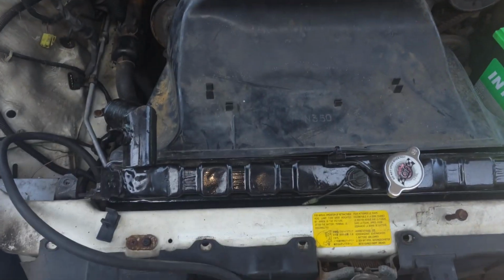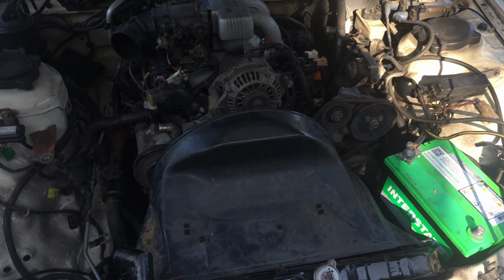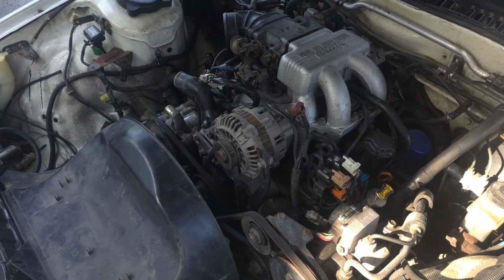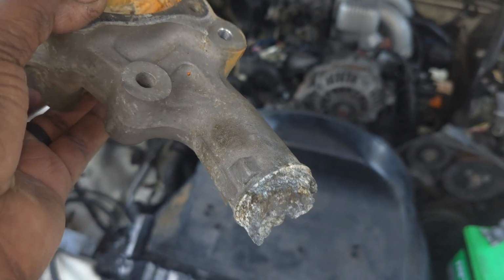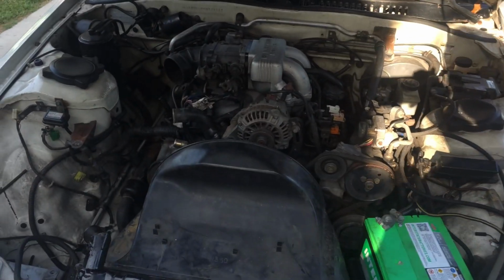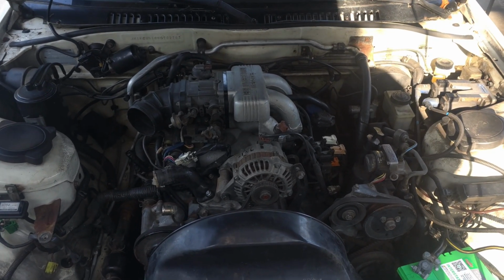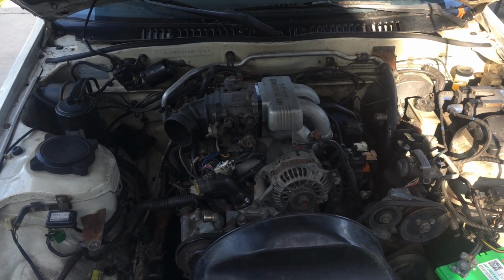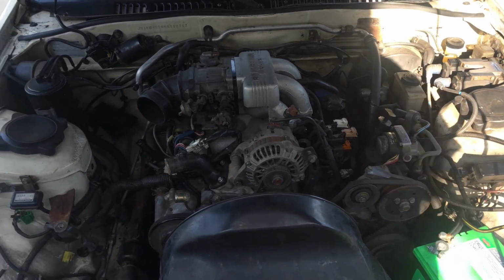OEM vs Aftermarket: Check your parts before installation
in this short informative video I talk about the difference in fitment of oem vs aftermarket.  It is so important to make sure to check your fitment of aftermarket parts as well as oem I know sometimes things can get damaged or be defective on some oem parts as well as aftermarket.